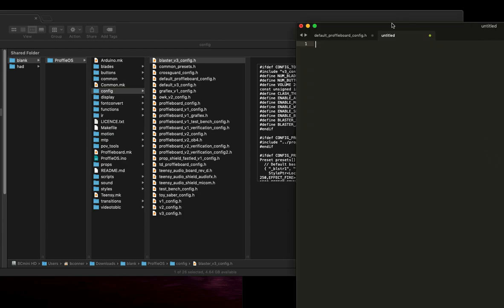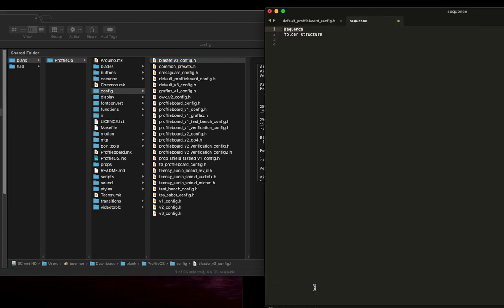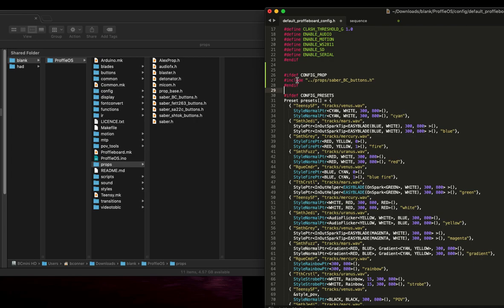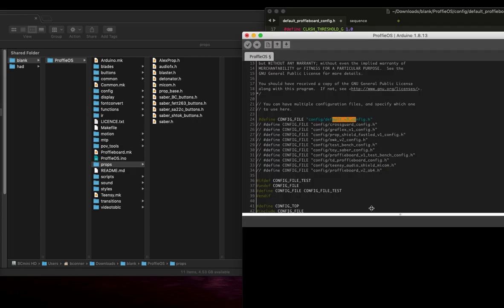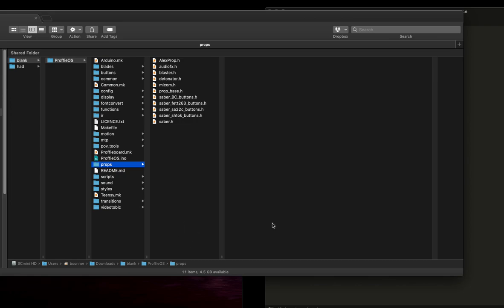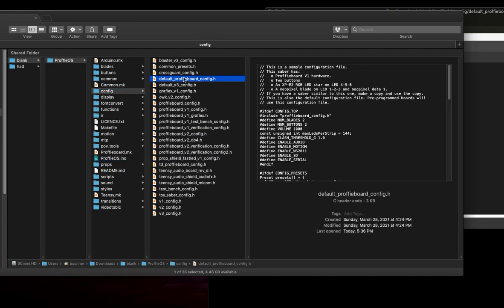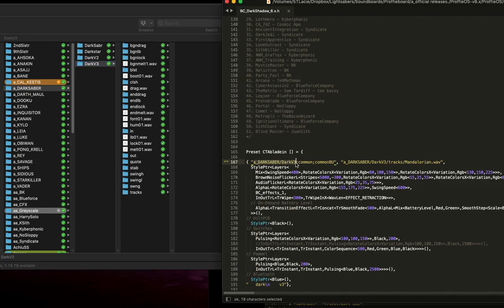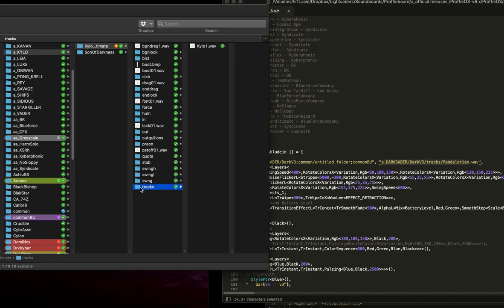Some Proffie basics: How the flow works.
Why we include a prop file.
What define does.
If, then, end
Folder paths matter.